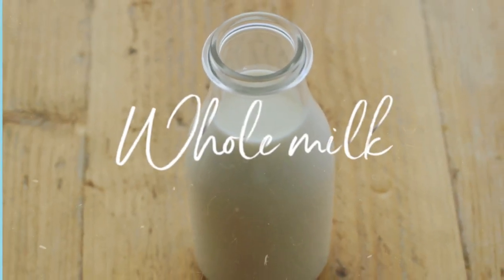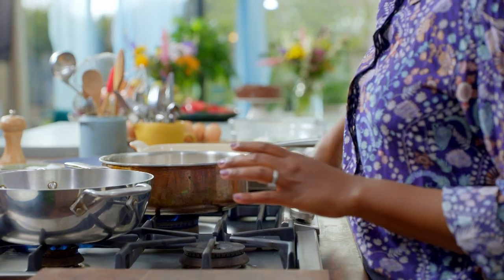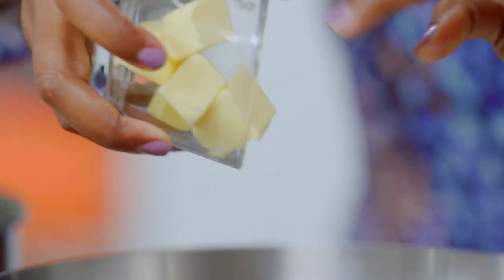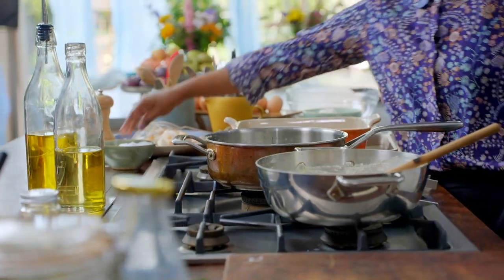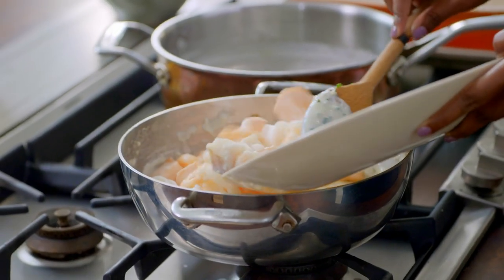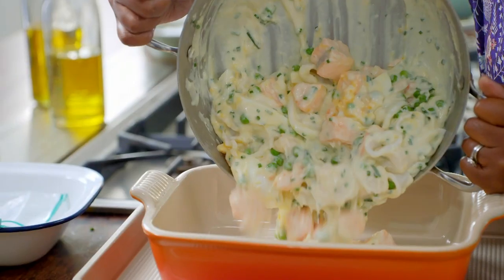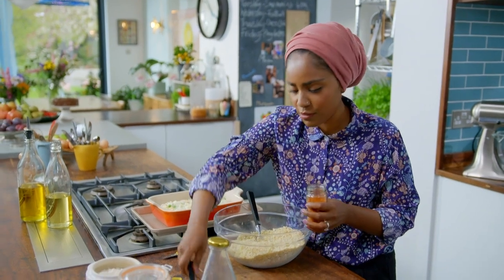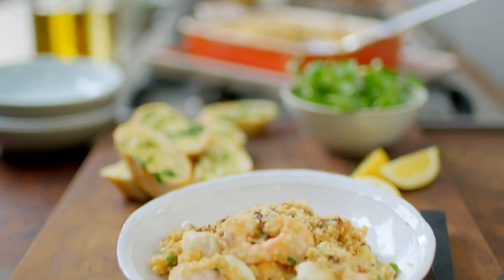Nadiya's Seafood Crumble!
You'll never guess Nadiya's secret ingredient!

 the finest cuisine prepared by the greatest international chefs ever who will cook, chop and chat their way into your heart. Chef’s Line, The Hairy Bikers, and Nadiya are just a few of the offerings on the menu that will leave you hungry for more.